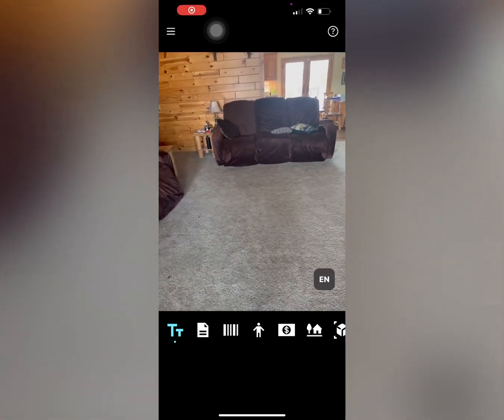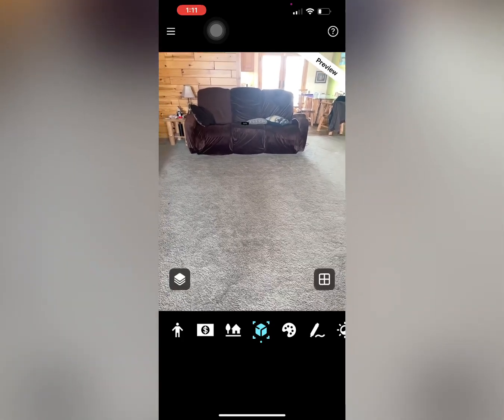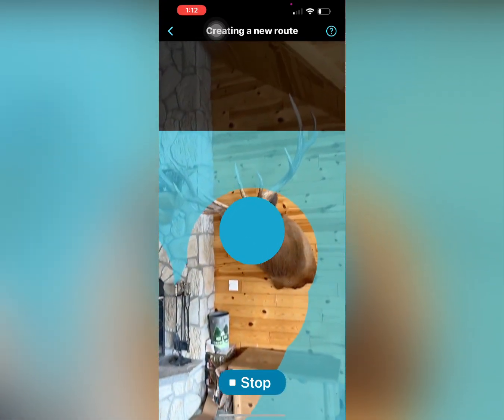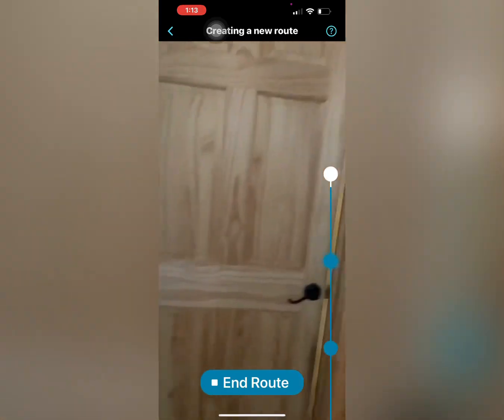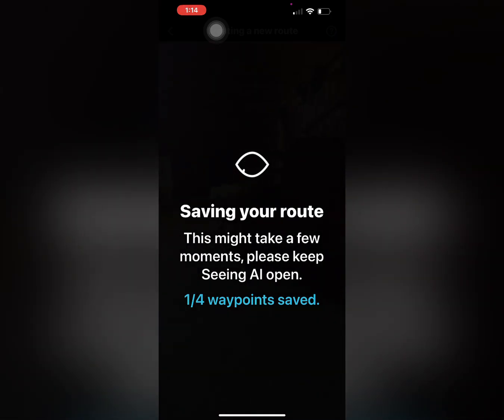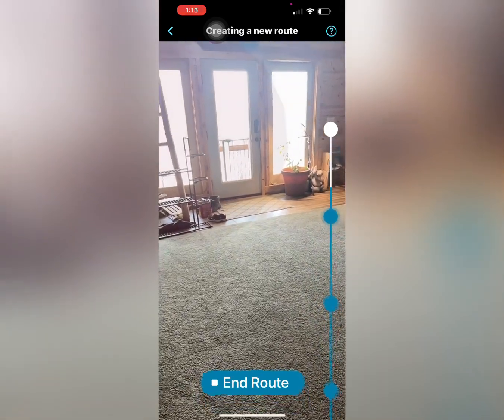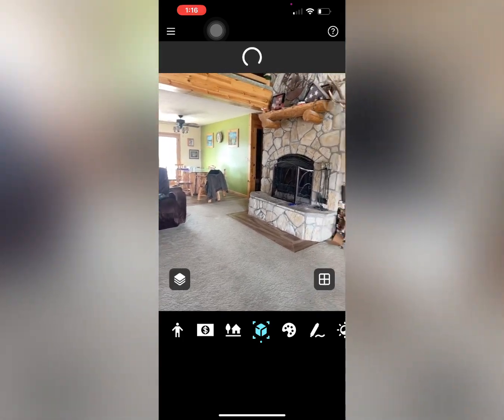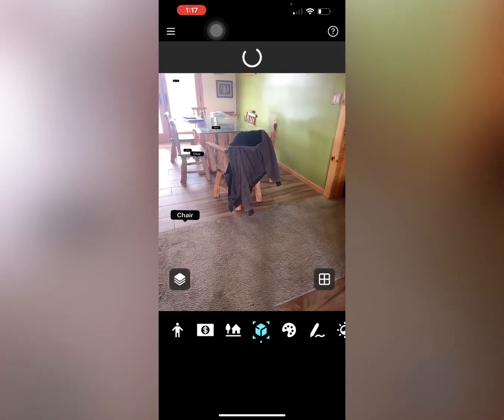Blind navigating indoors using artificisl intelligence Ai 2023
This is a quick video of how to use indoor navigation for the blind. The app is called Seeing AI, and it allows AR or AI to create indoor routes to be used by the blind. Routes can be created by sighted people, and then shared with the blind. The technology is very early, so it may take once or twice to create a route.